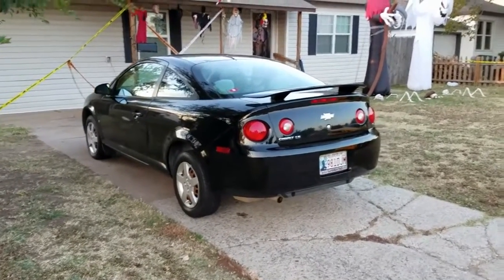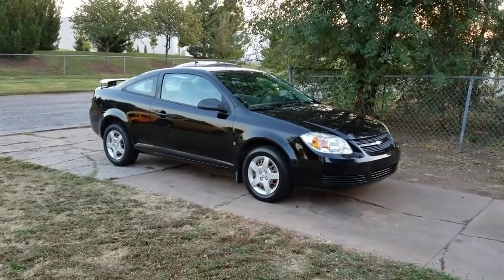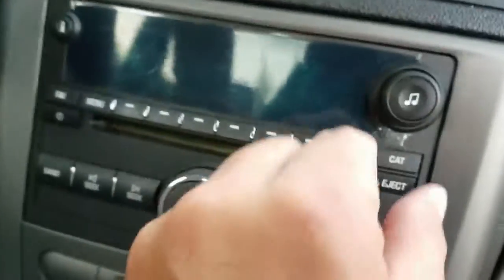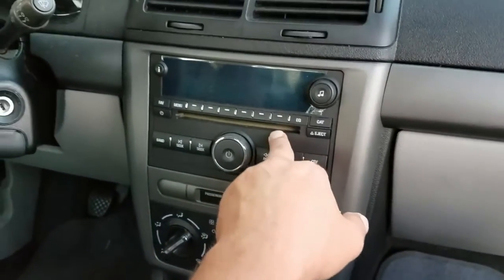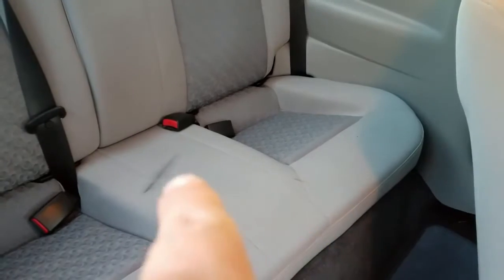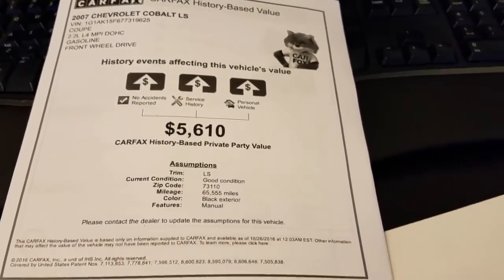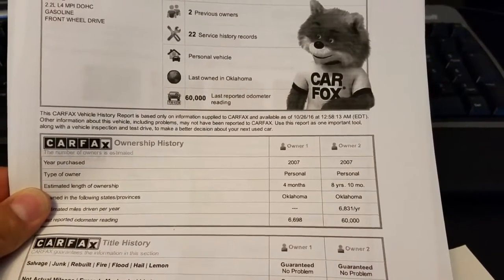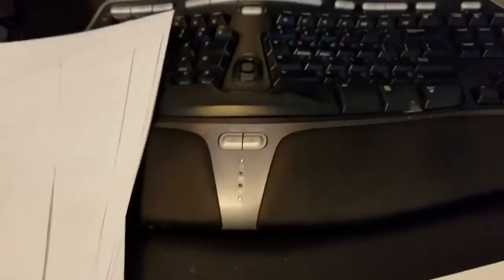Uber Man Bought Another Car for Turo!!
Yep, car # 4. $1850.00